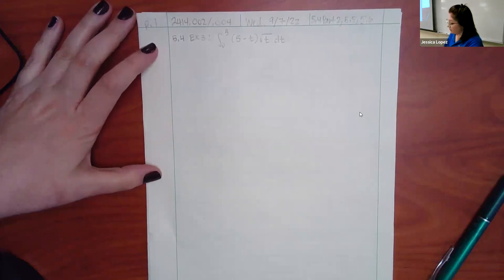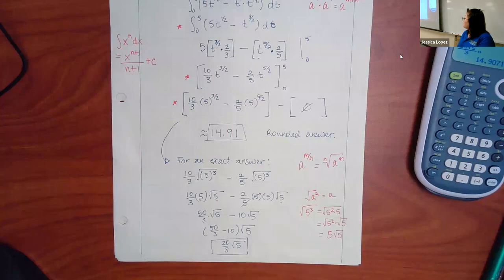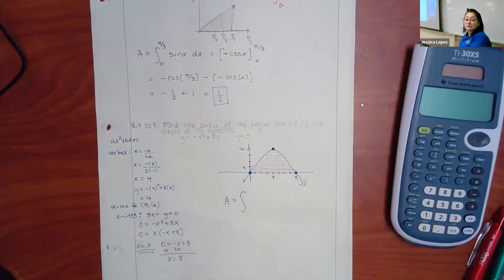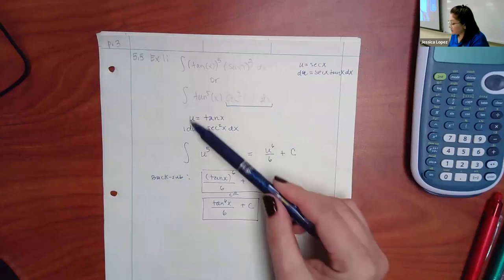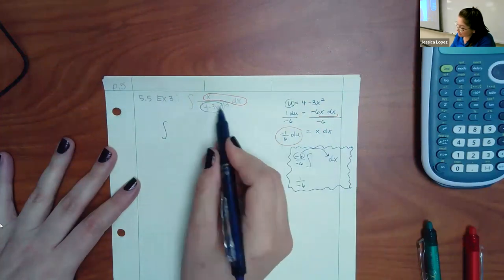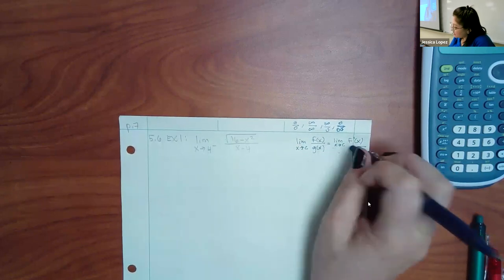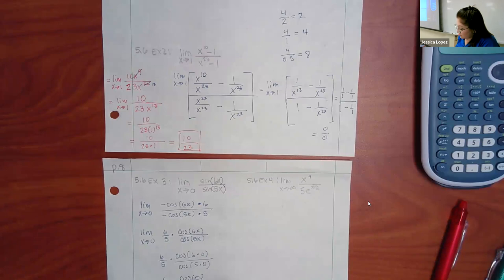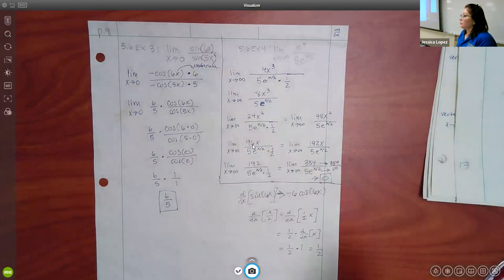2414 Class Recording (5.4 Part 2, 5.5, and 5.6) 9.7.22